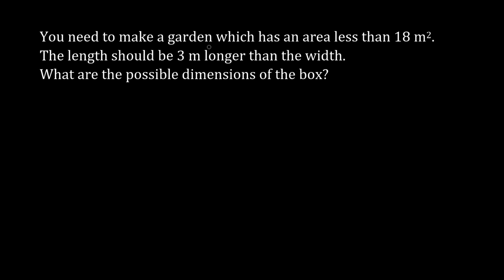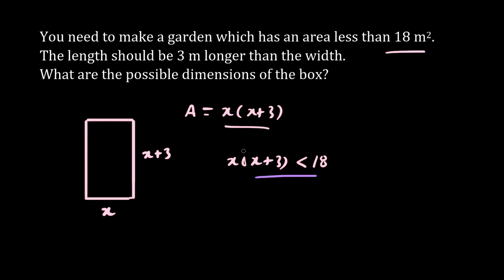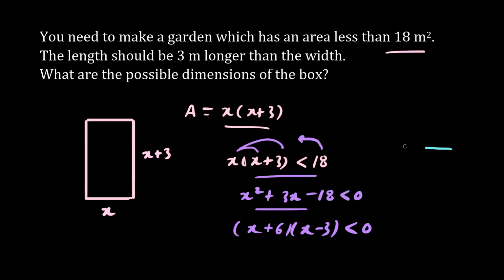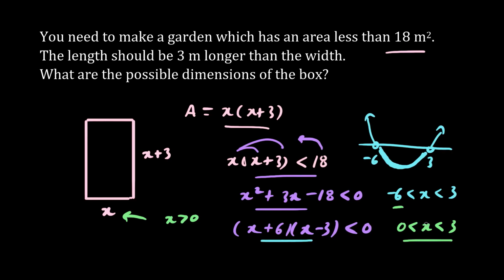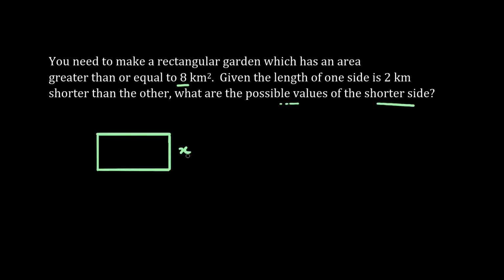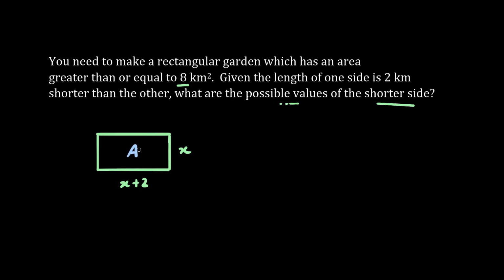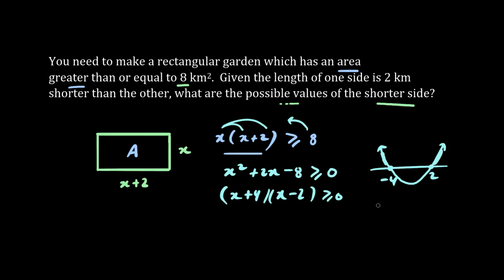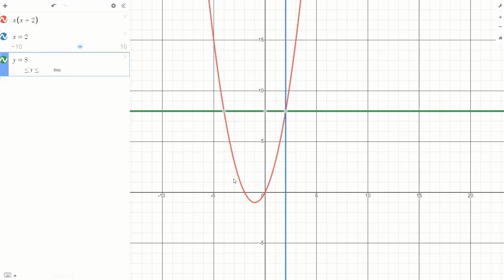BC Pre-Calculus 11 Quadratic Inequalities 10